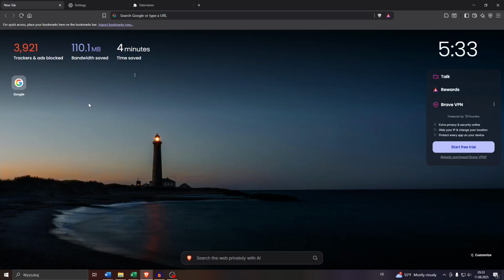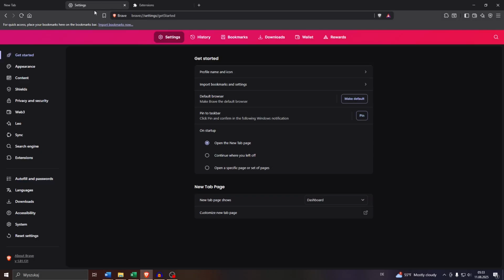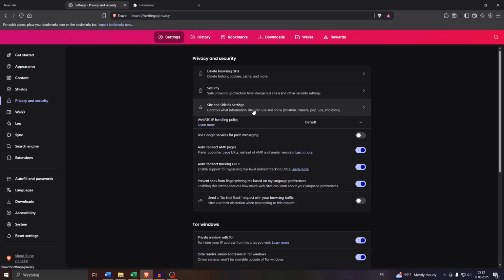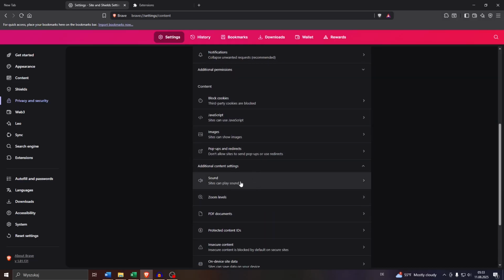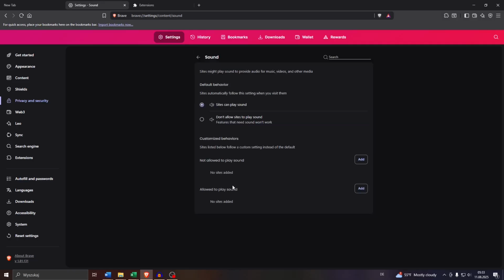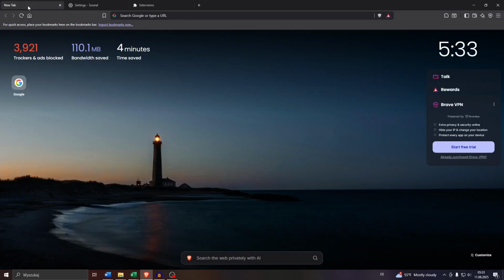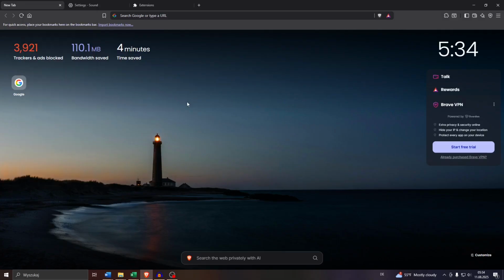How to Fix Sound Not Playing on Brave Browser — Step by Step Brave Tutorial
Find out how to fix sound issues in Brave Browser when audio is not playing.

If you're interested in learning more about how to use Brave browser, you may learn how to disable pop-ups and redirects on Brave browser, too, in this tutorial